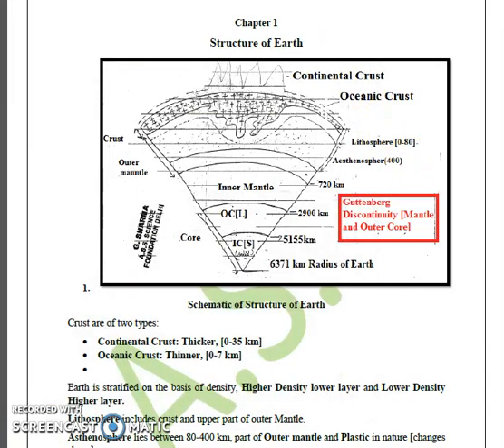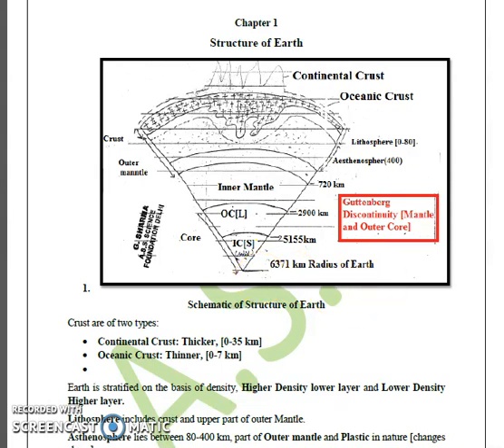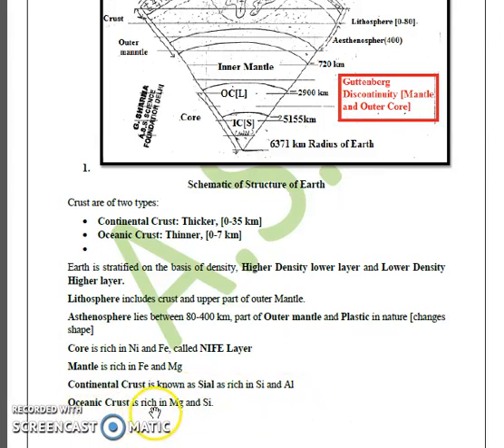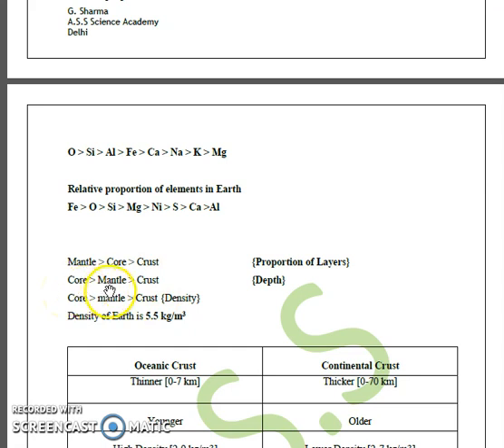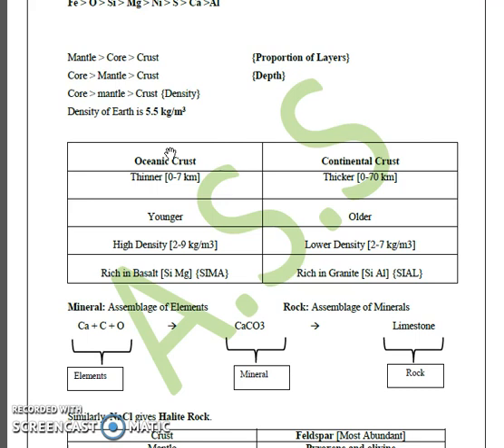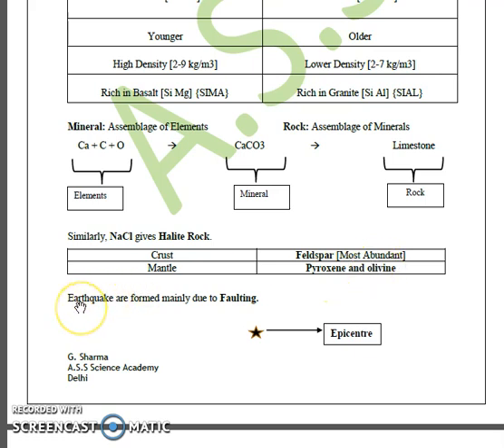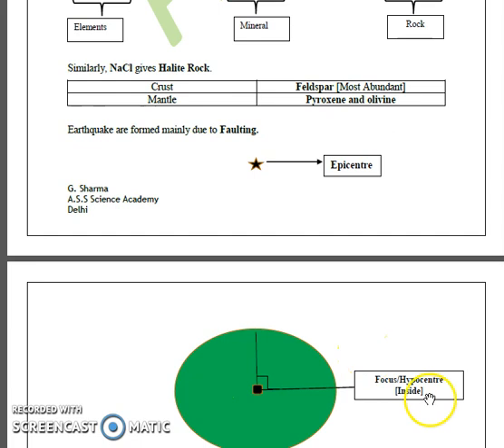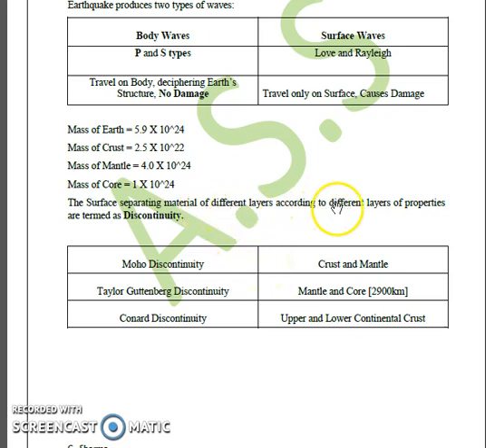STRUCTURE OF EARTH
ILP Initiative